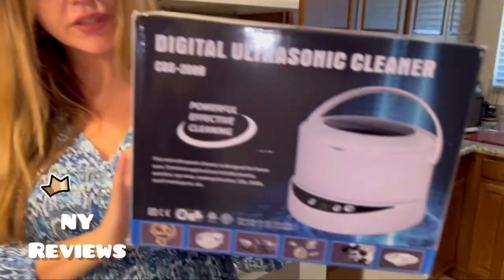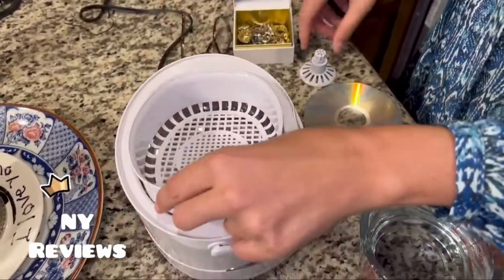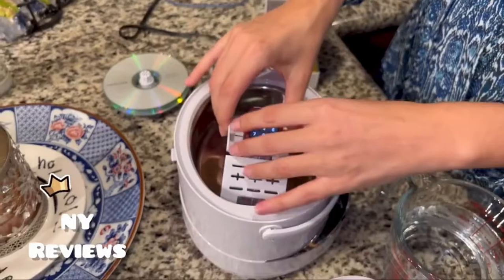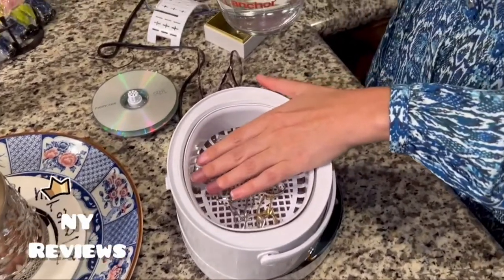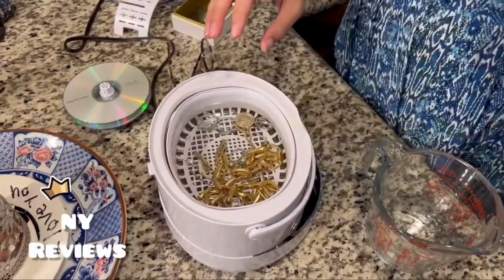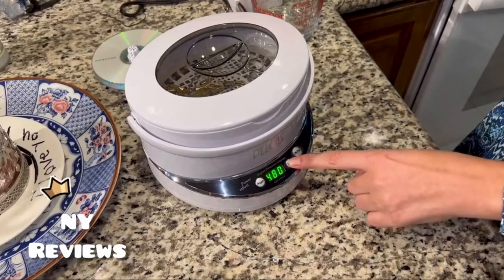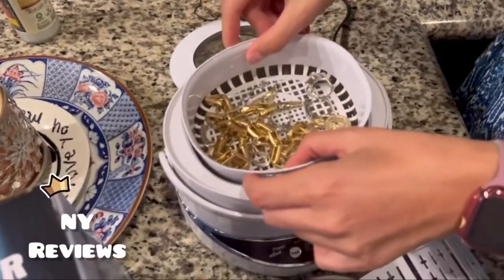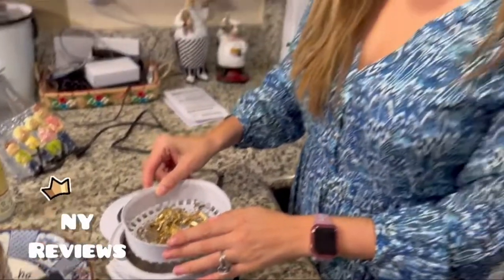PELCAS CDS-200A Digital Ultrasonic Jewelry Cleaner for Easy Home Cleaning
makeuptools howto beautytools flawlessskin Thank you @NadaAngelinah to share us how to use PELCAS ultrasonic cleaner to clean her jewelry.